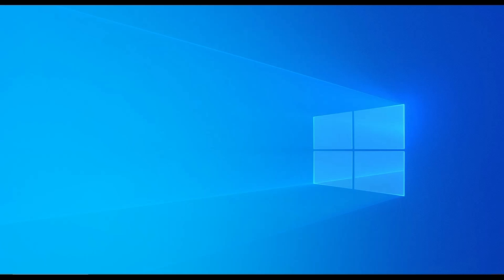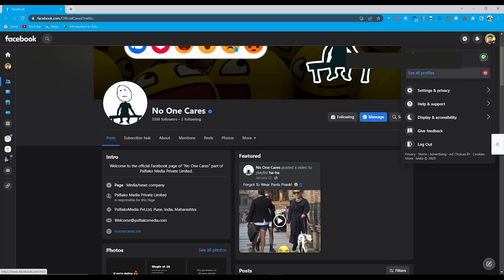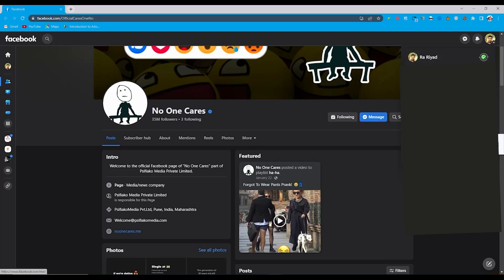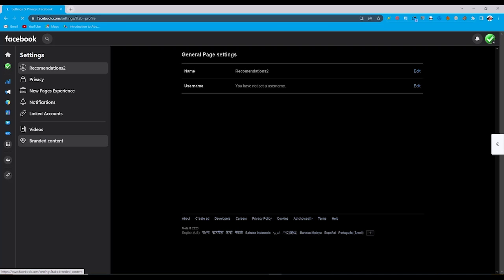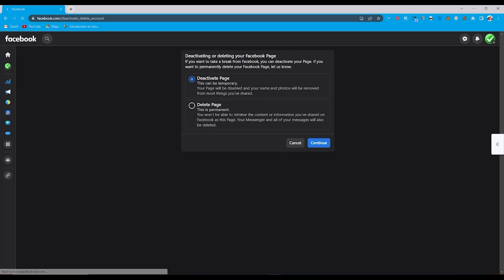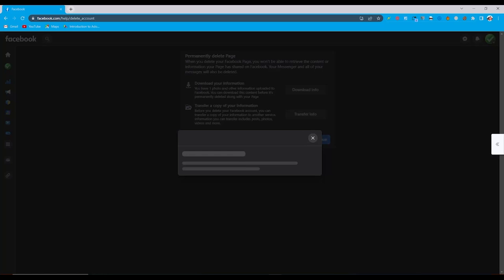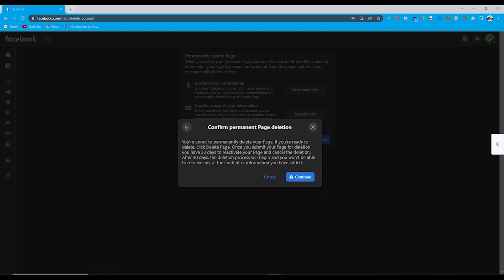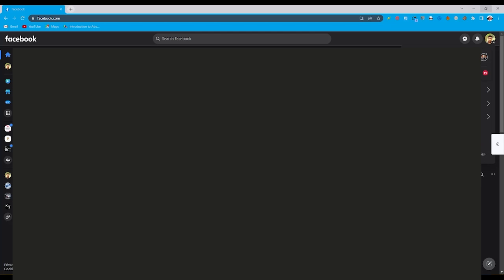How to Delete Facebook Page - Permanently Delete Facebook Page -2023-Update tutorial-Full-Guide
If you are looking for a video about how to delete page on facebook, here it is!
In this video I will show you how to delete facebook page. Be sure to watch the video to the very end.
You will learn how to delete fb page

Are you tired of maintaining a Facebook page that no longer serves its purpose? Deleting it can be a liberating experience, and we're here to show you how it's done. Whether you have a personal or business page, our step-by-step guide will make the process seamless.

Deleting a Facebook page isn't irreversible, but it's essential to understand the implications. In this video, we'll delve into the reasons why you might consider deleting your page and guide you through the necessary preparations.

We'll demonstrate precisely where to access the Facebook page settings, the vital steps to initiate the deletion process, and how to confirm your decision. Additionally, we'll discuss what happens after you delete the page and explore the possibility of recovering it, just in case you change your mind.

Managing your online presence is crucial in today's digital age, and we'll share some practical tips to help you maintain a positive and secure online identity beyond Facebook.